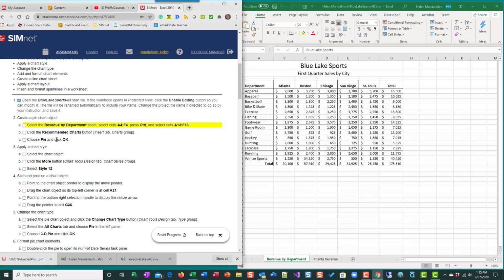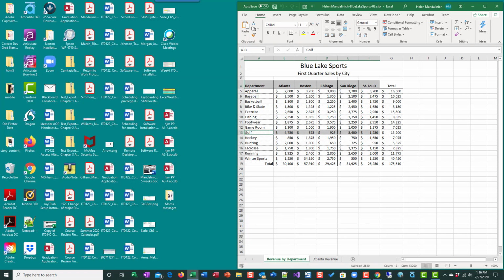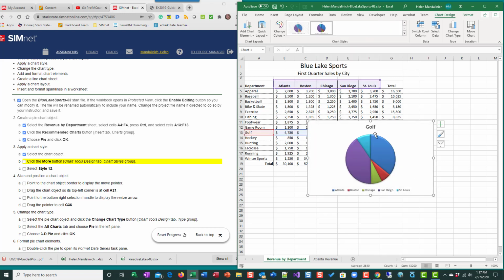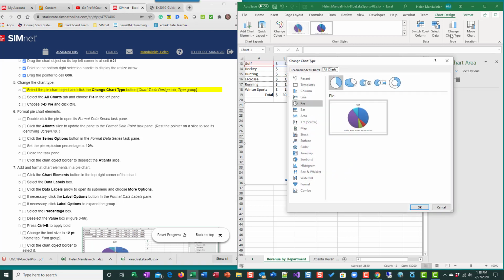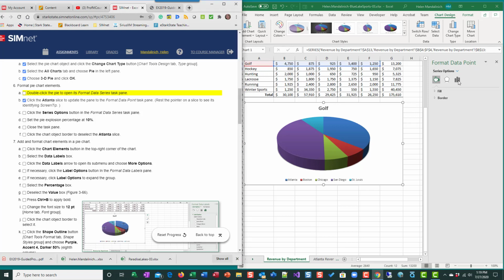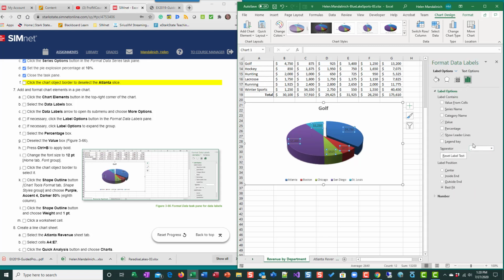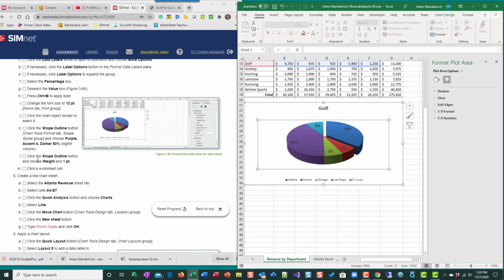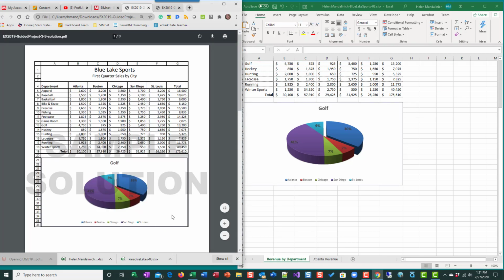Excel Ch 3 Guided 3 3 step 1 to 7